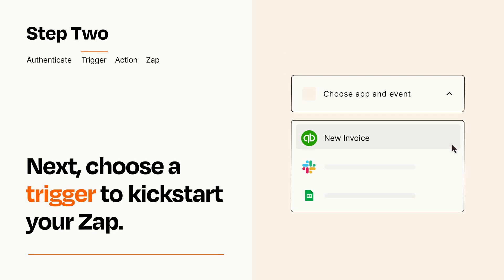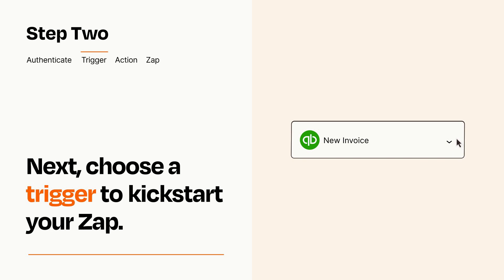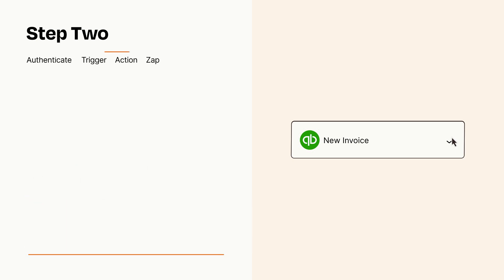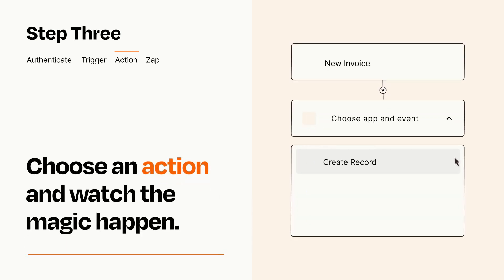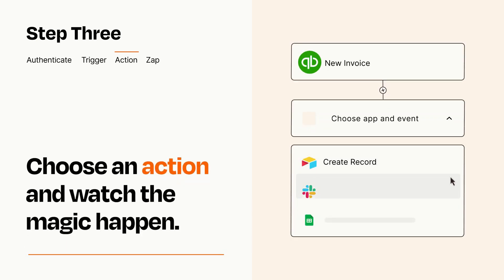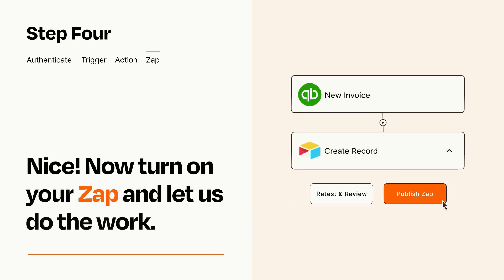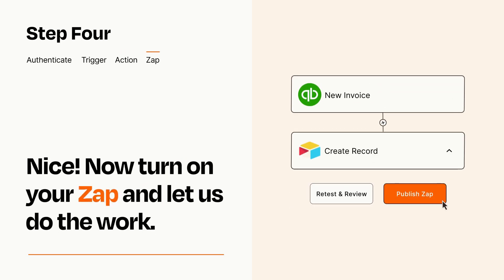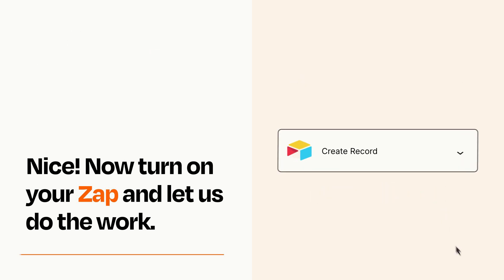How to connect QuickBooks Online to Airtable - Easy Integration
So you want to connect QuickBooks Online to Airtable? You can do it with Zapier!